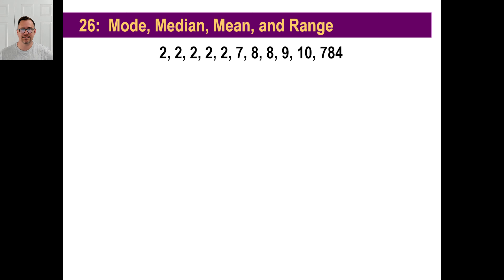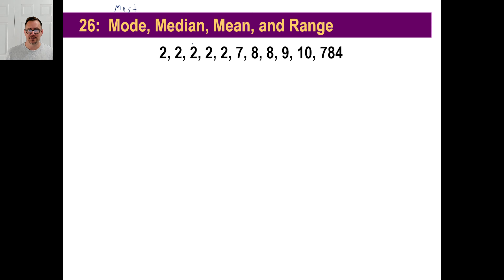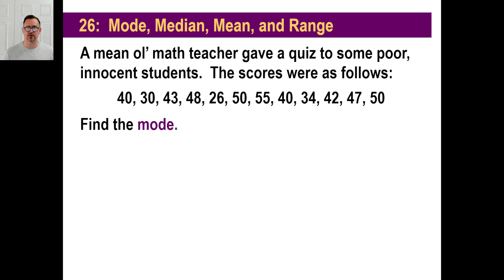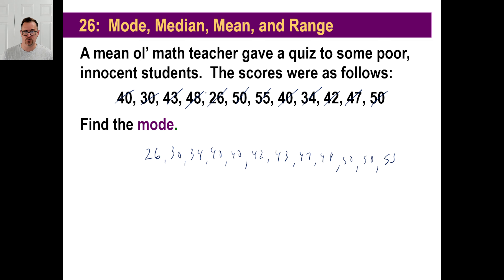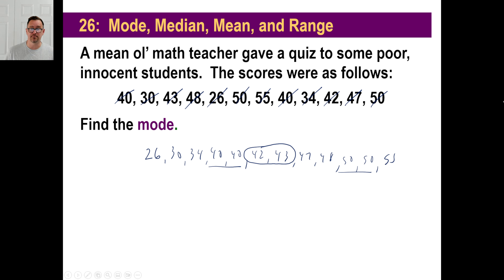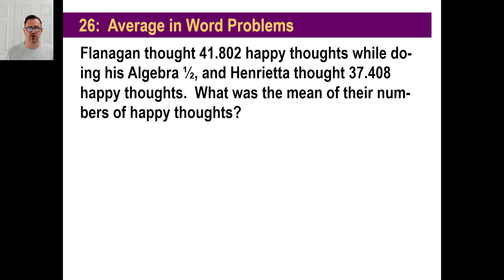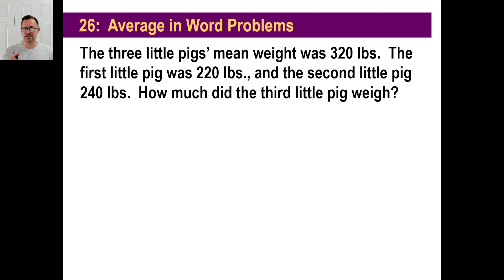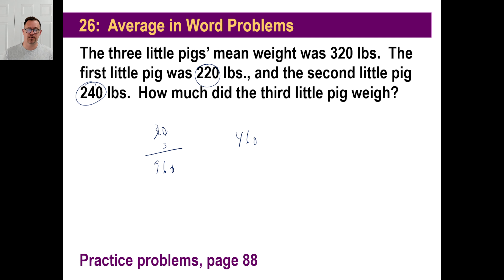Saxon Math - Pre-Algebra 1/2: 3rd Edition (Lesson 26) - Mean, Median, Mode, Range